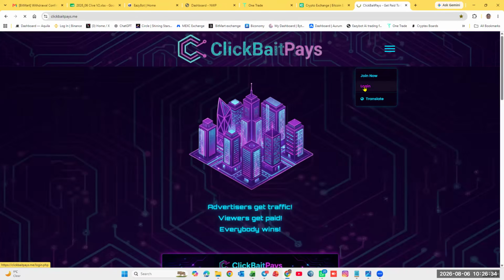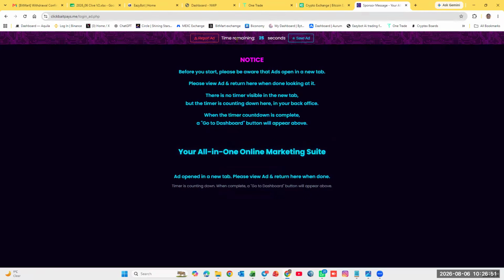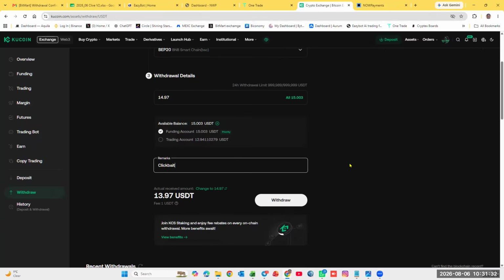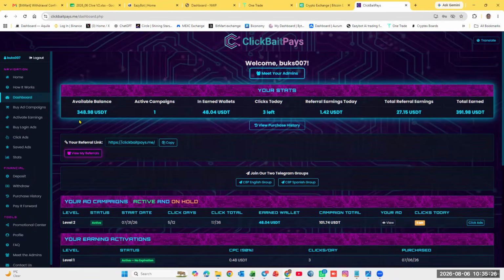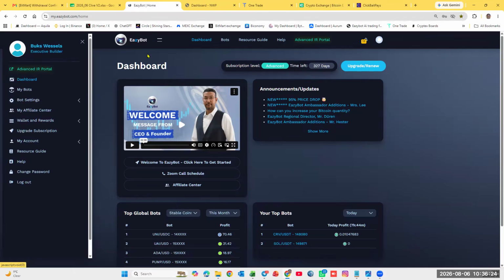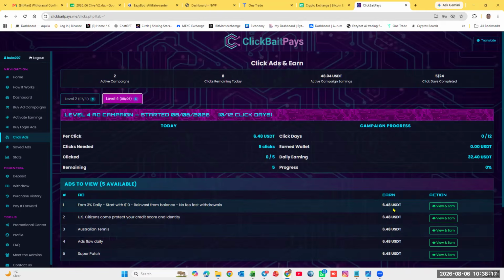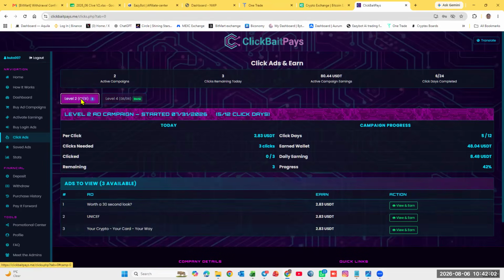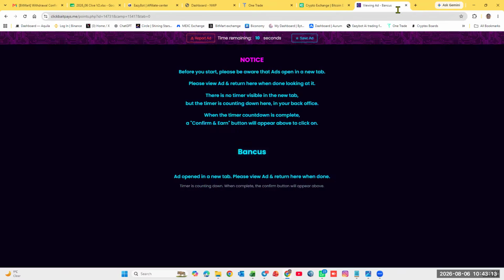Clickbait: How to make money daily while you drink you coffee in bed???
What a way to start your day!!!
This video i will show you how to activate your Clickbait account, as easy as 1-2-3 , Only takes 1-2 min a day. Click on the adds for 12 days , thereafter 7 days and your funds is available..